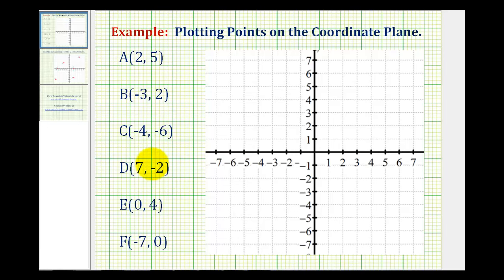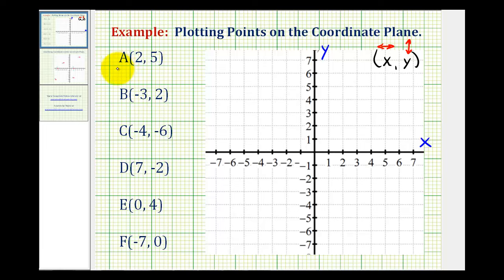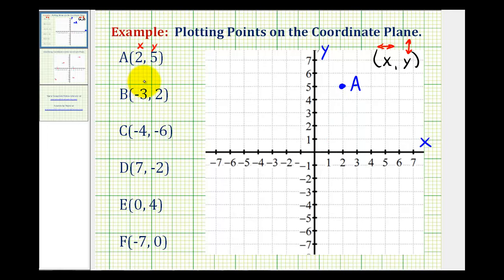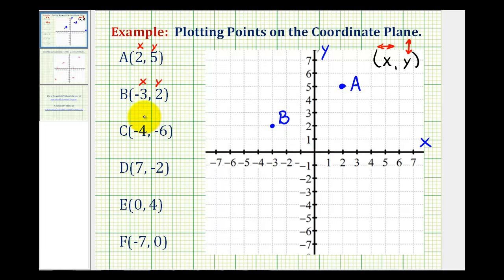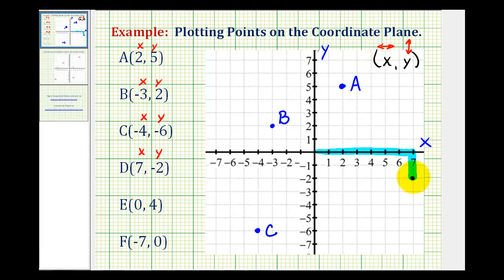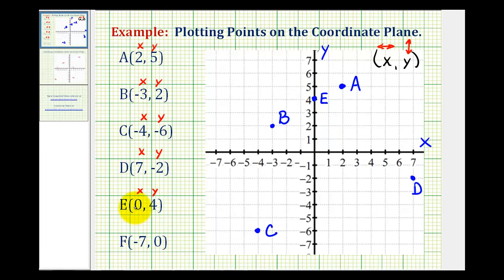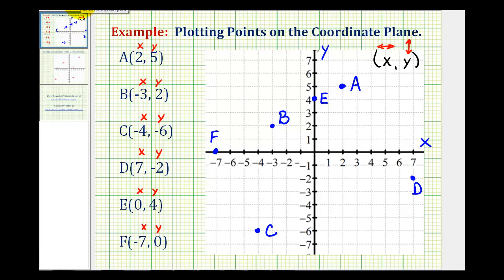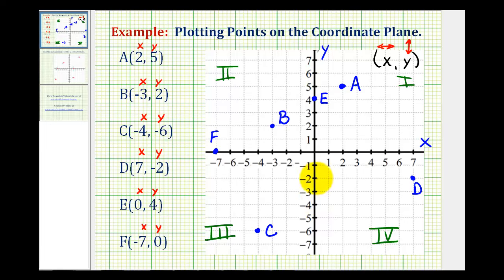Ex: Plotting Points on the Coordinate Plane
This video provides examples of how to plot points on the coordinate plane.